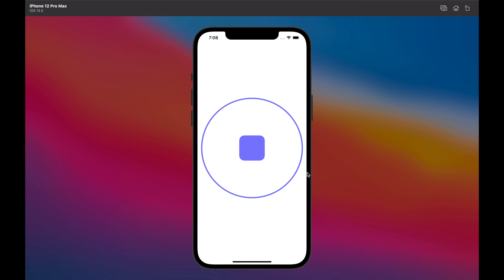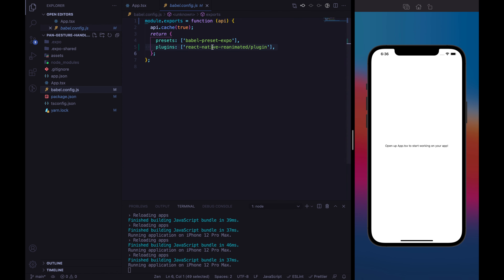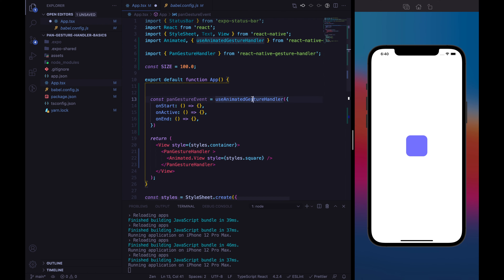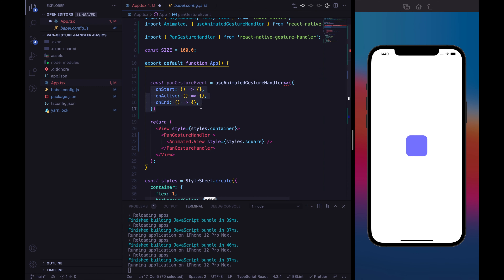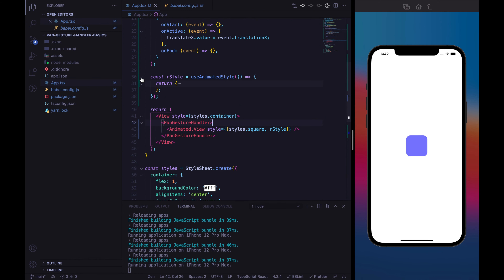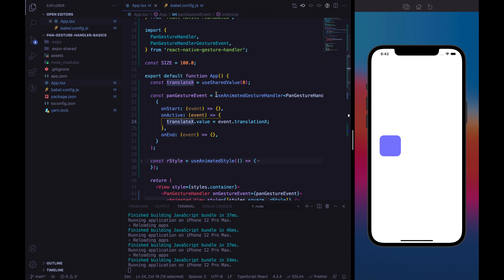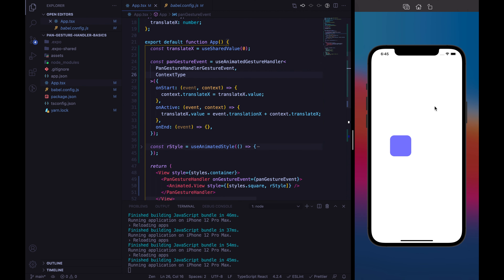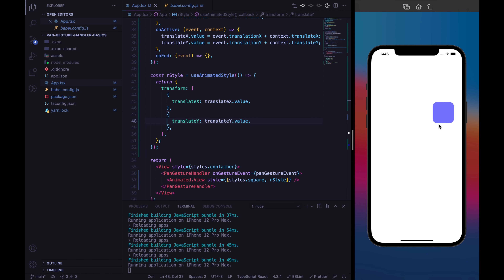The basics of PanGestureHandler with React Native Reanimated 2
In this tutorial, we’ll learn the basics of the PanGestureHandler component (from react-native-gesture-handler package). We will also play around with some animations thanks to Reanimated 2.
To enhance the learning experience I based this tutorial on building a nice animation with a square and a circle.

The main concepts we'll explore are:
- PanGestureHandler
- Shared Values
- useAnimatedGestureHandler hook
- withSpring

Chapters:
00:00 Introduction
00:44 Setup workspace
02:33 Let's define our PanGestureHandler
07:00 How to deal with "Context"?
11:07 Dealing with Spring animation
12:34 The magical circle